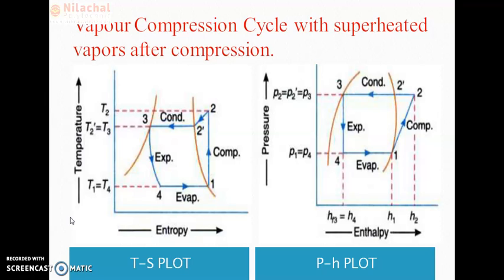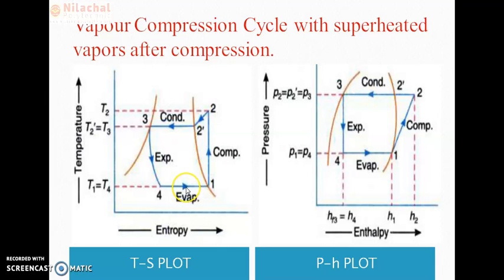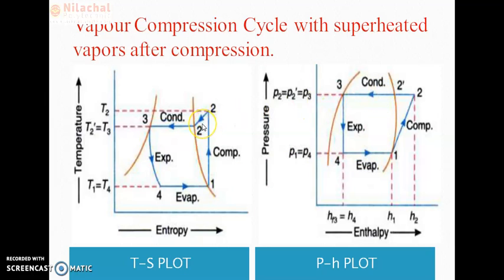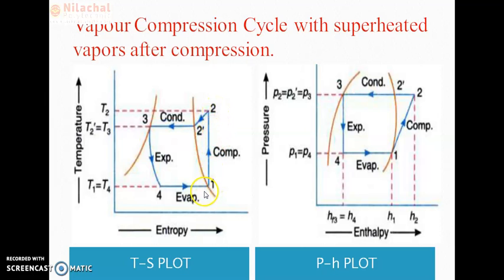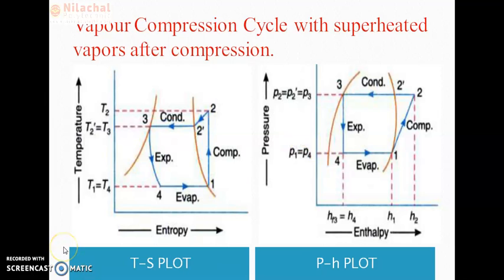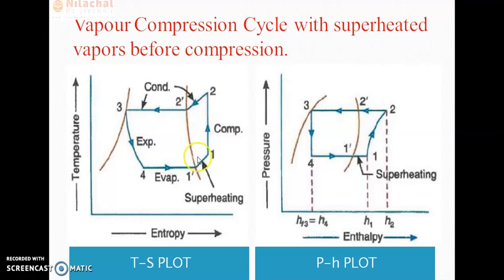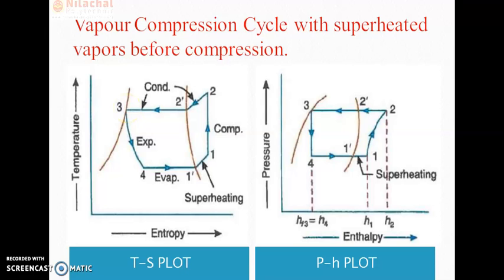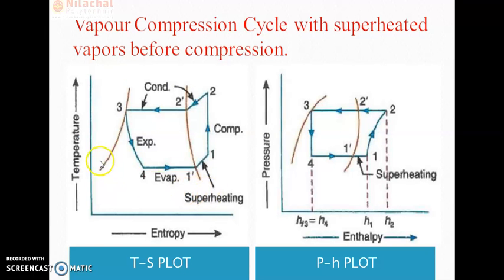5TH SEMESTER MECHANICAL ENGINEERING R&AC SIMPLE VAPOUR COMPRESSION REFRIGERATION SYSTEM PART-3